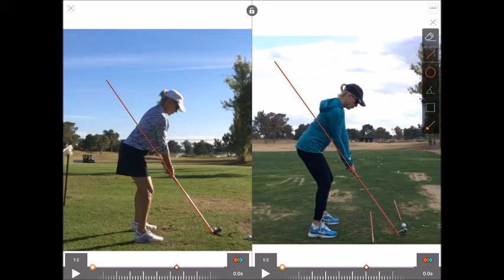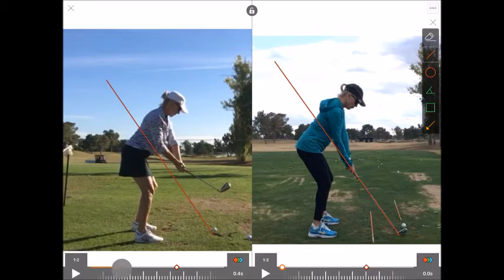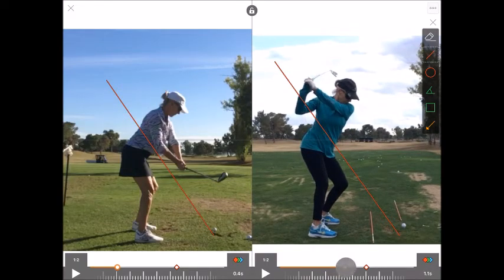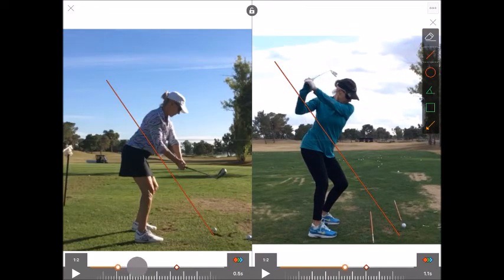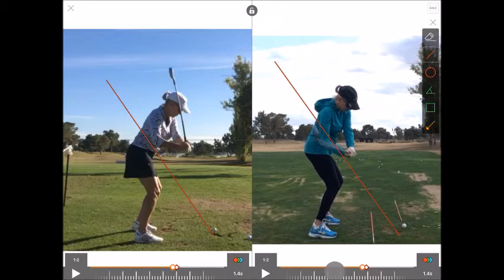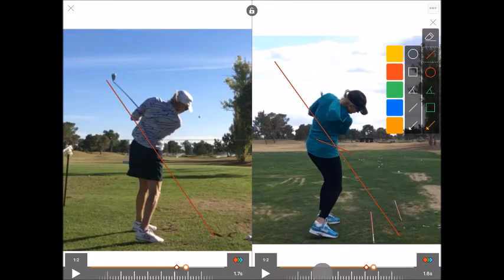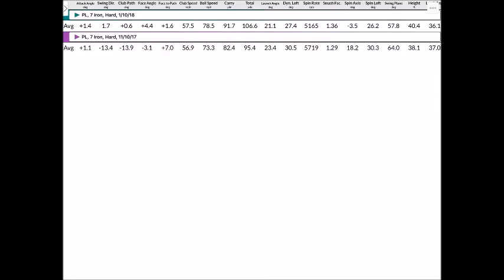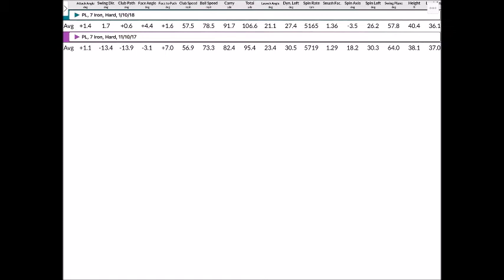TrackMan Lesson of the Week 1/30/18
In this TrackMan Lesson of the Week, I discuss how much gain is really possible over the course of two weeks when committing to the fundamentals of set up, posture and alignment.